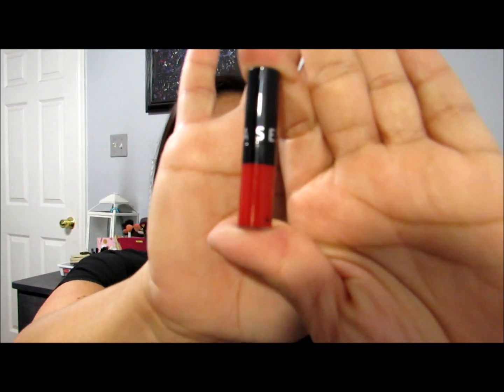SEPHORA GIVEAWAY FOR JANUARY - 2 WINNERS!!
I am IN LOVE with this creamy lip stain from Sephora!

The formula is amazing! It's highly pigmented, stays on all day with no need for touch ups and doesn't dry out your lips. simply put, it's PERFECT!!

I'll be giving away 2 creamy lip stains. Click on the link below to find your shade.

1.) Be 18 or older or have your parents permission.

FOR ADDTIONAL ENTRIES:
Leave an additional comment with your username for each that you follow.